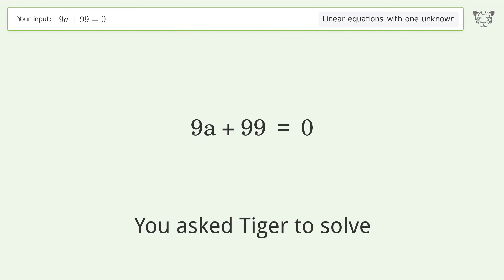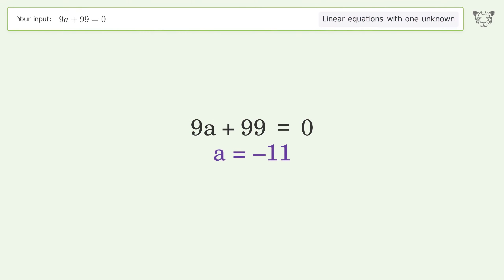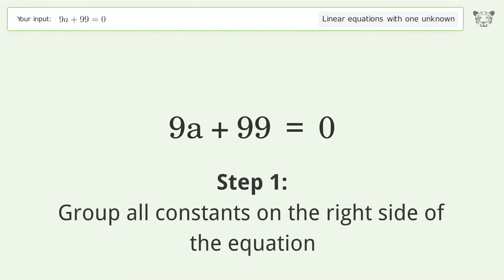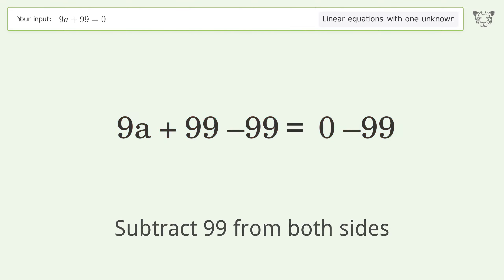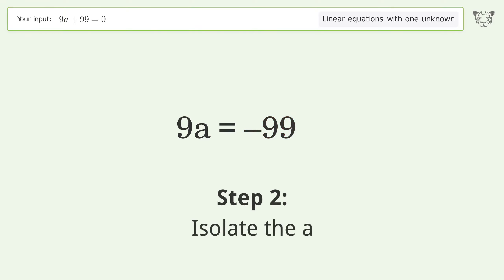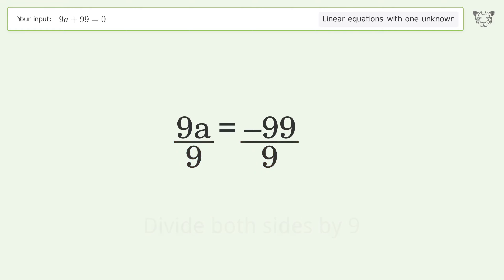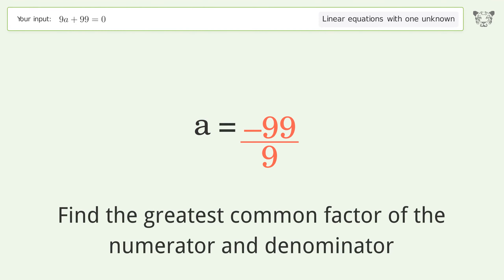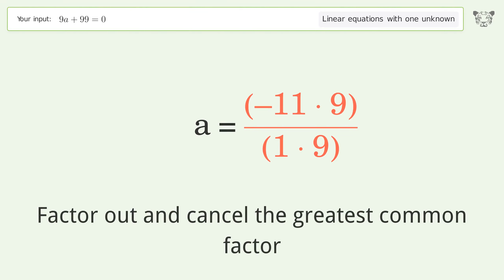Linear equation with one unknown: Solve 9a+99=0 step-by-step solution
for a step-by-step and more tips and tricks for dealing with linear equations with one unknown.